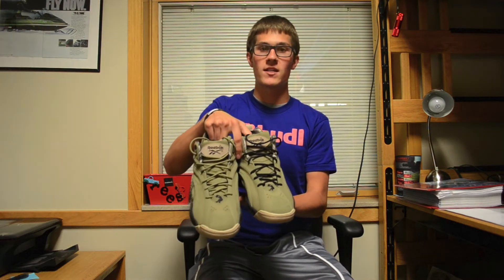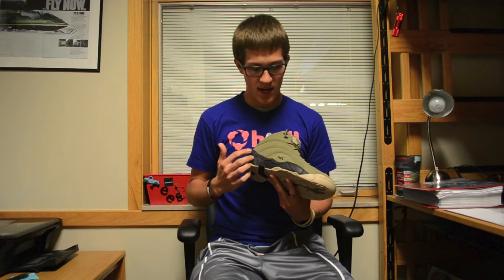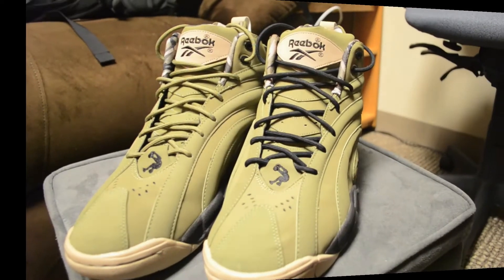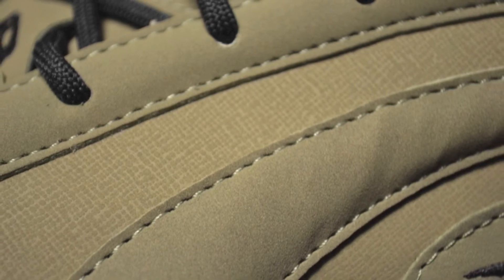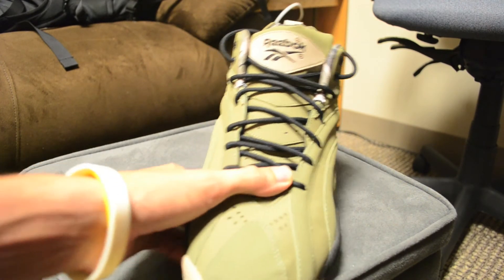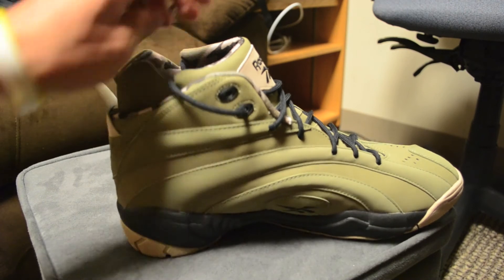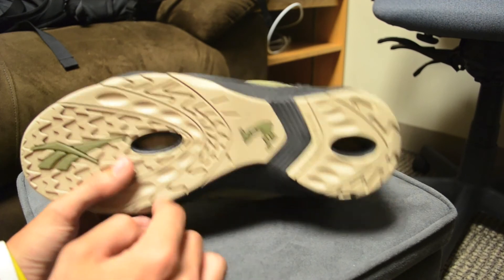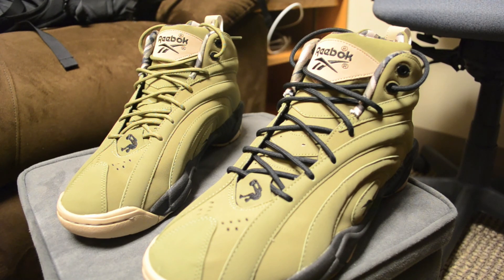Reebok Shaqnosis "Barracks" Cargo Green/Khaki/Black Reivew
This is an in-depth look at the Reebok Shaqnosis is a subtle military inspired colorway that pays homage to Shaq's time spent on a military base growing up because his stepfather was in the Army. This is a great looking shoe, and helps to add some nice diversity to my collection.

Shot using a Nikon D3100 with 18-55mm lens